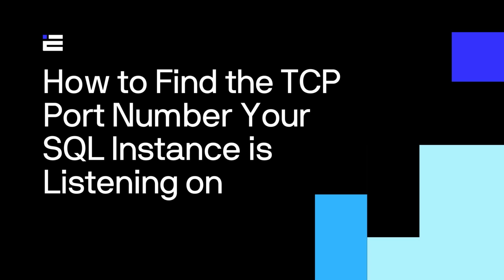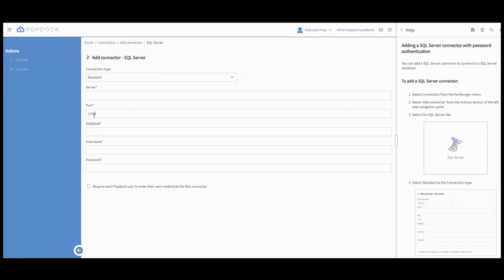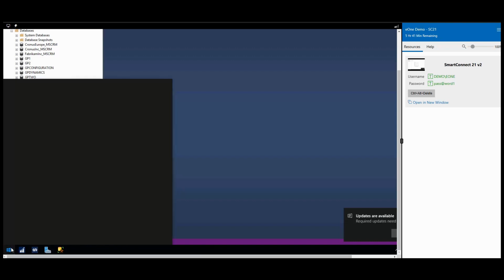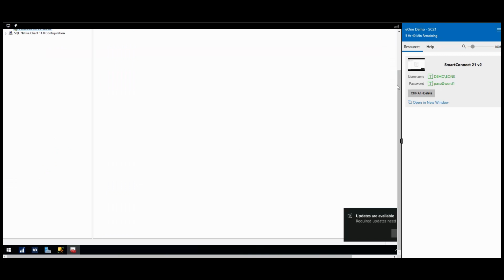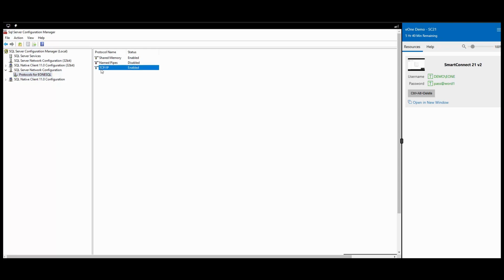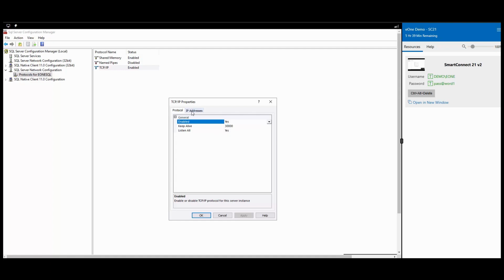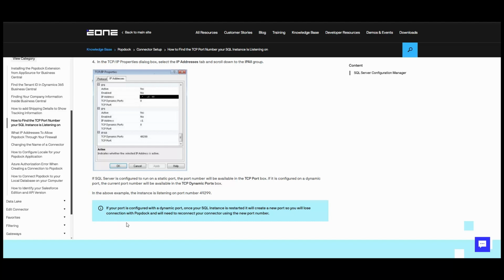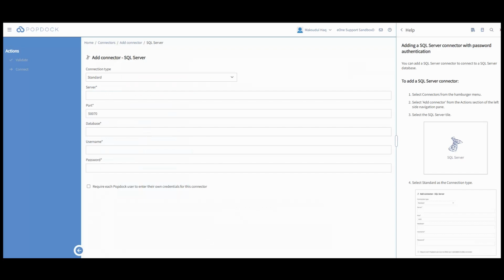How to Find the TCP Port Number Your SQL Instance is Listening on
This video solves the problem of identifying the TCP port number your SQL instance is listening on. This information is essential when setting up or troubleshooting network connections between SQL Server and applications, ensuring proper communication through firewalls, and configuring connection strings. Without the correct port number, you might face connection issues or failed integrations. By guiding users to locate the port number, the article helps streamline server configuration, improve network security, and prevent errors during SQL Server connections.